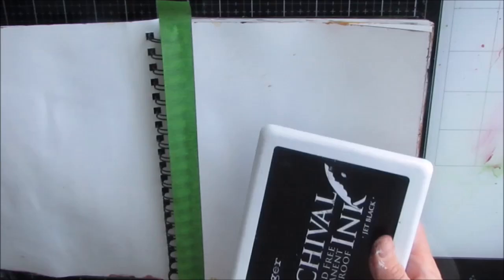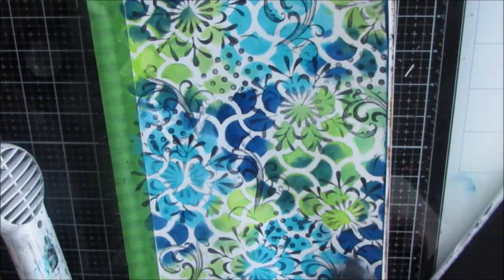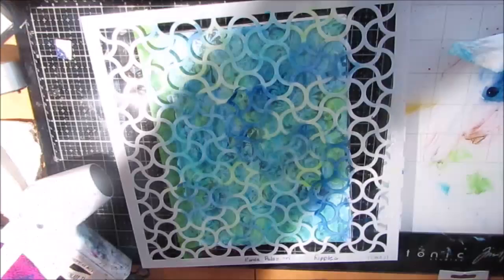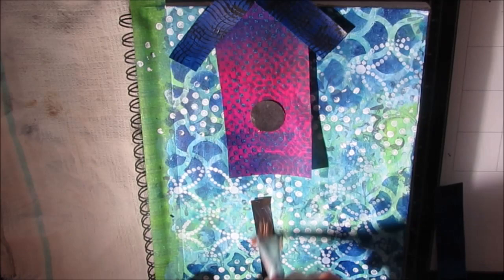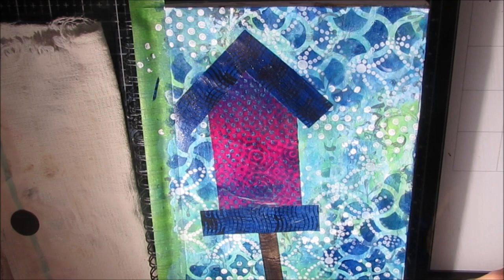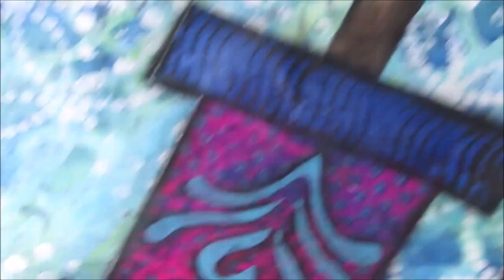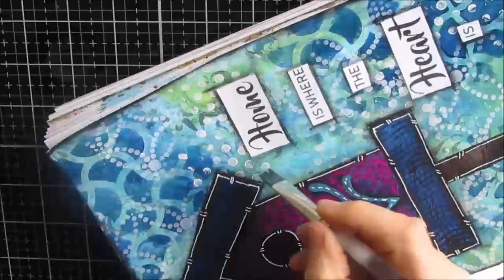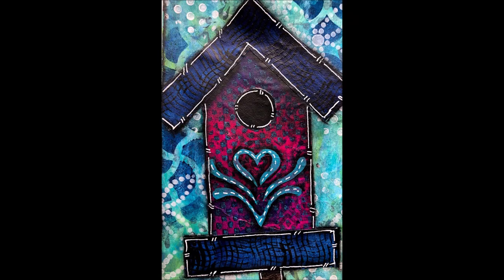Mixed Media Art Journal Tutorial- Stencils, Stamps, Collage , Gel Prints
Create a colorful background with lots of visual layers that beautifully sets off a collaged focal image.
Multicolor Mixed Media Foam Stamp
TCW- Ripples Stencil
Hero Arts Fabulous Flourish
TCW Dotted Rings 6 X 6
Polka Dot Background Stamp
TCW Always In My Heart